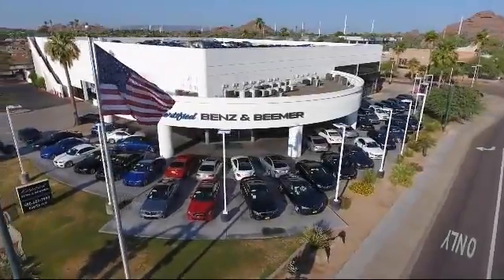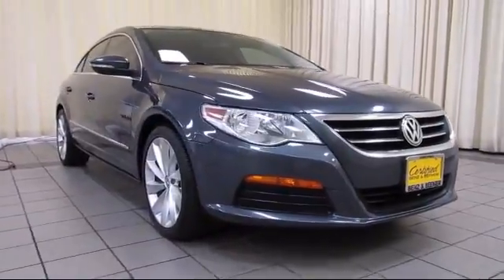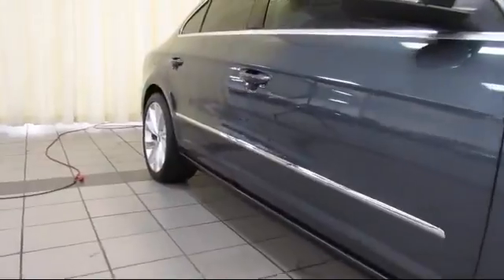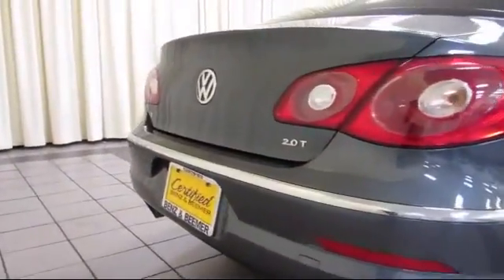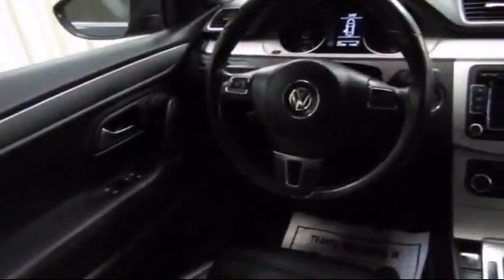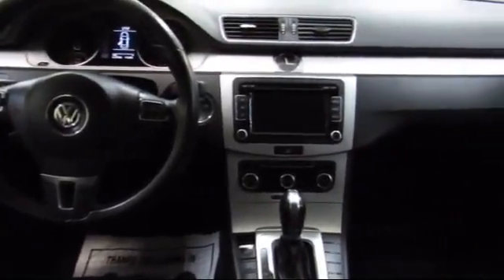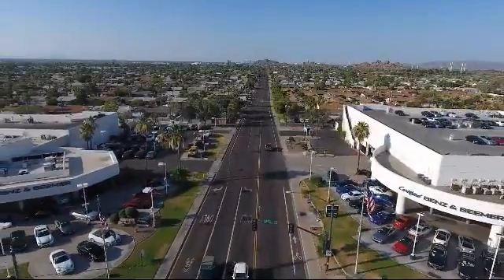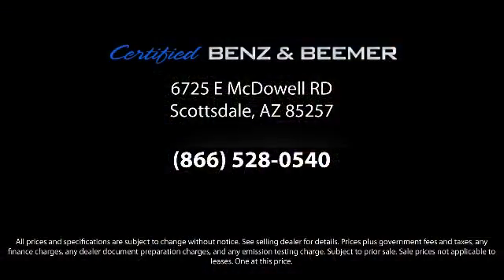2012 Volkswagen Cc Sedan Scottsdale Tempe Mesa Gilbert Phoenix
2012 Volkswagen Cc Sedan Stock Number: 10103A Vin:WVWMP7AN6CE506620.

6725 E. McDowell Road